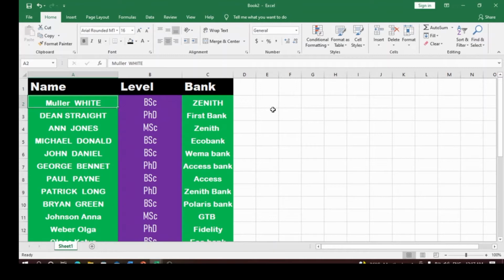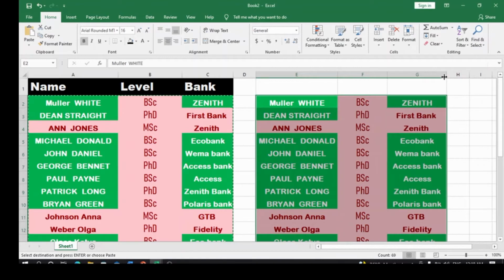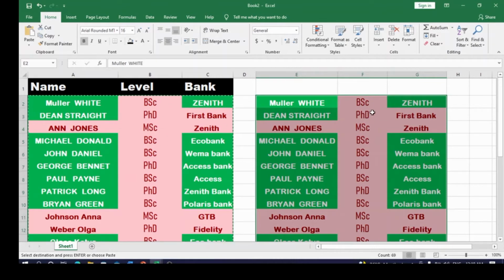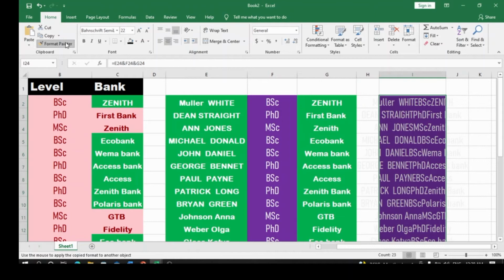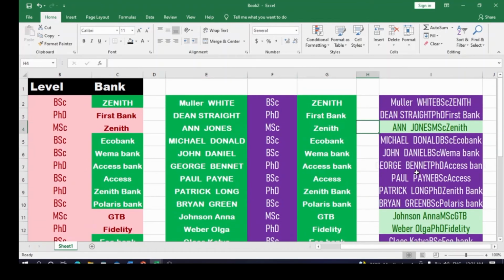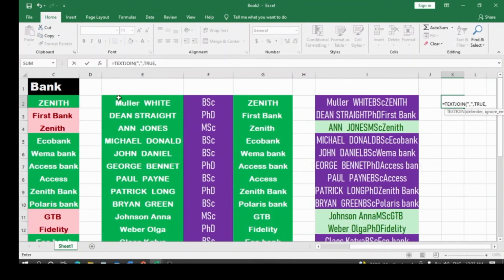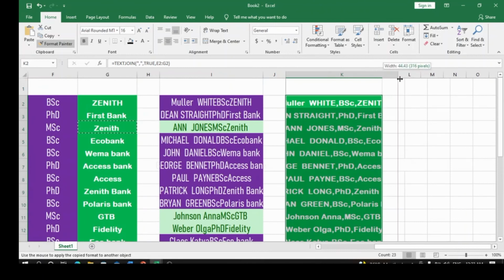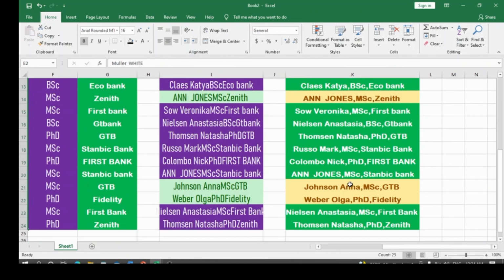How To Identify Duplicate Data In Excel | Find Duplicate Entries in Excel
This is a Quick and Easy Excel tutorial to find Duplicate Entries in a Data. These are 3 easy ways to find duplicates in your data to create a unique / distinct list of values in Microsoft Excel.

Always feel free to drop a comment in the comment section.